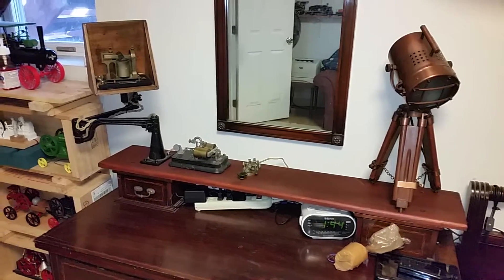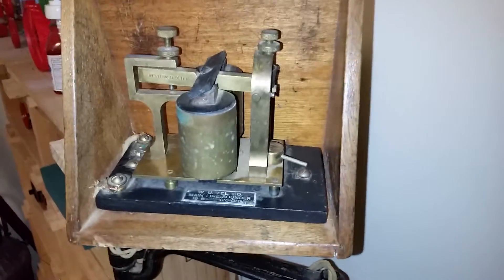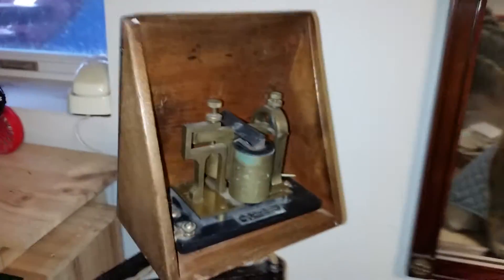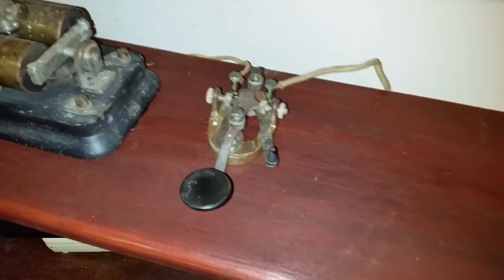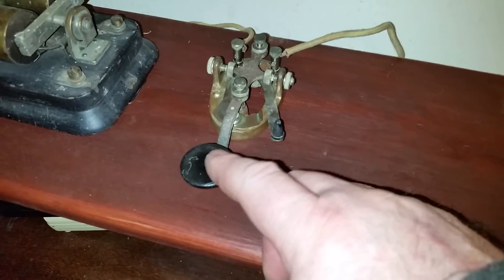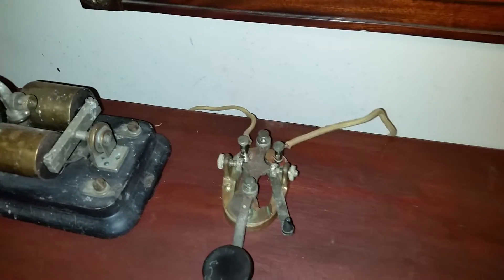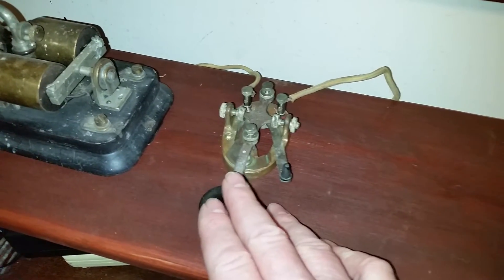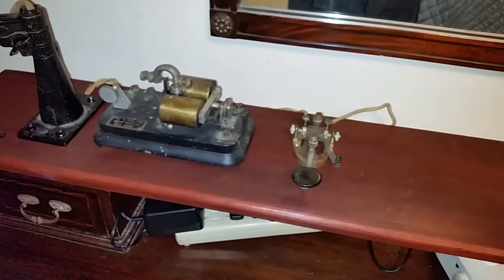Antique telegraph setup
I won some antique telegraph components at an auction, and set them up in a working fashion.